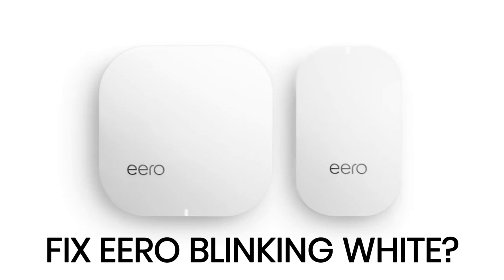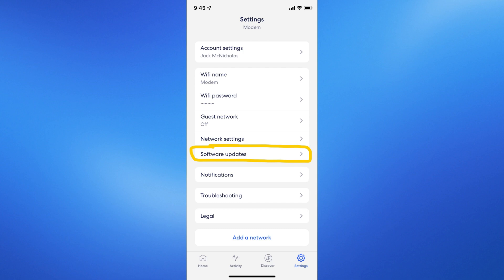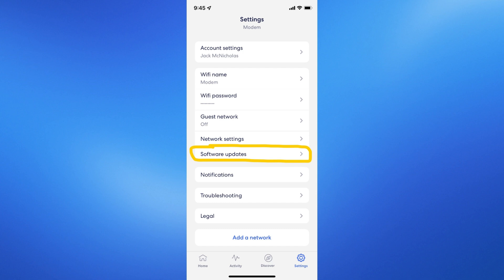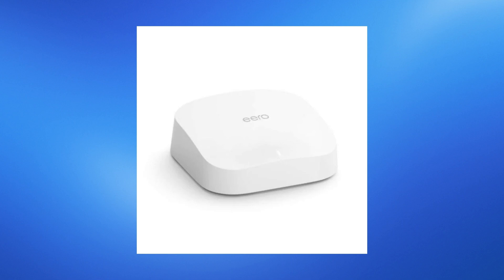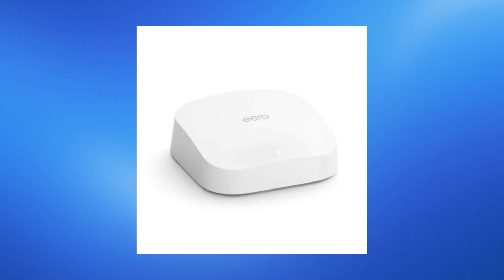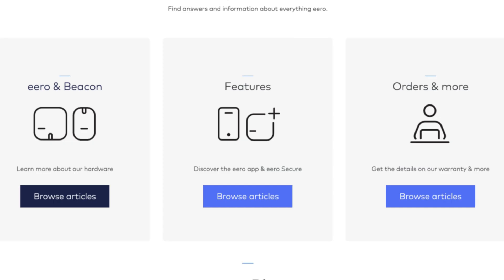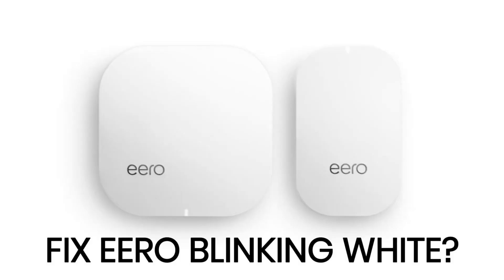Eero Blinking White | Eero blinking white but not connecting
Eero Blinking White
how to fix eero blinking white but not connecting
Reasons an Eero Will Flash White Your eero is booting up. The eero software has started up and is connecting to the internet. Your eero is having problems connecting to the internet. Your eero device has disconnected from the app